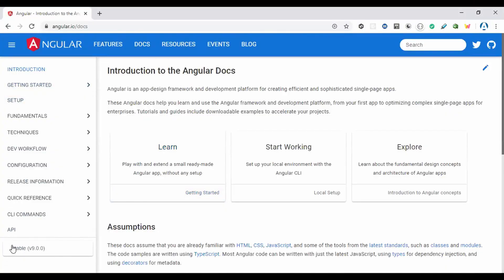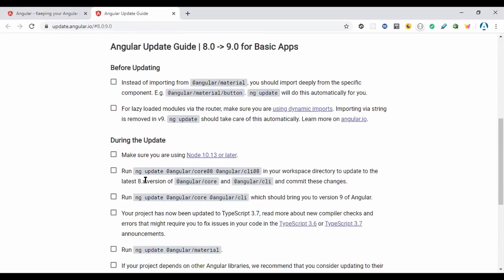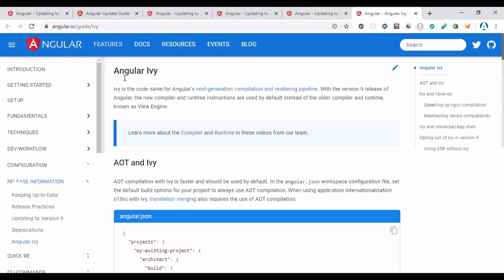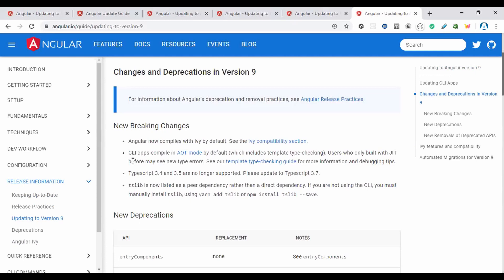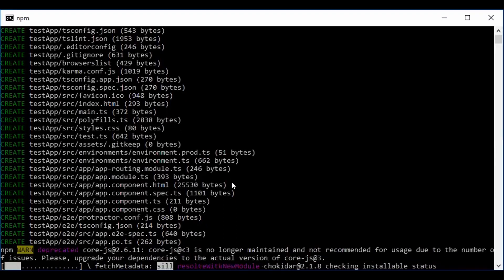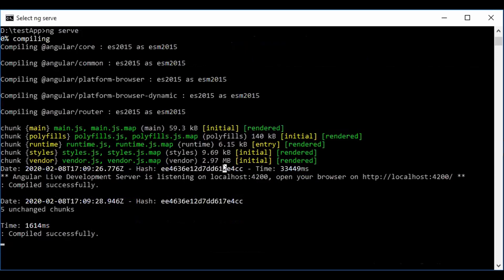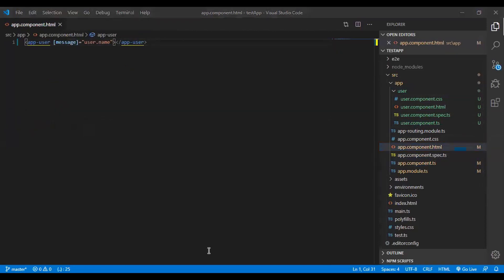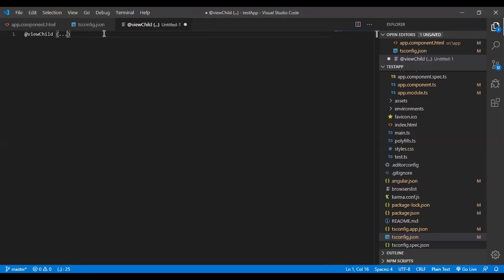Angular 9 | What's new and how to migrate from Angular8 to Angular9 ?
This session gives an insight into the newest Angular 9 release covering the topics of Angular Installation, Migration with a Complete Project guide. Learn Angular 9 following this video.